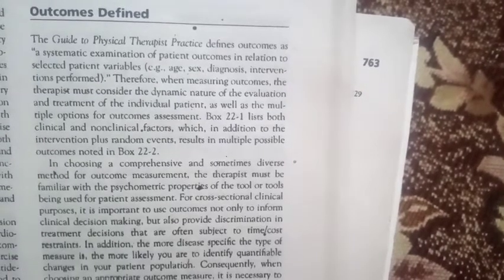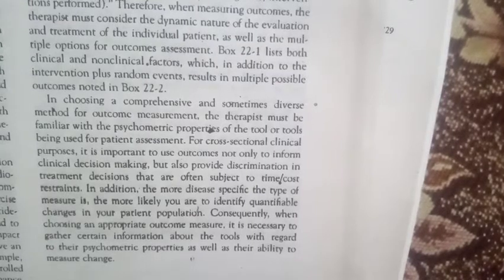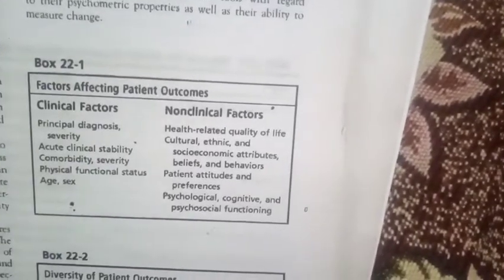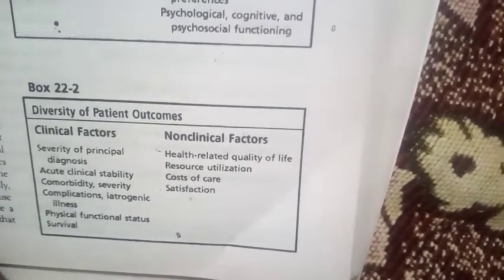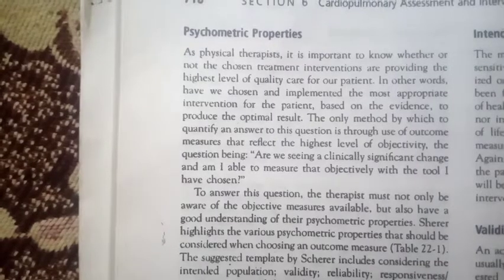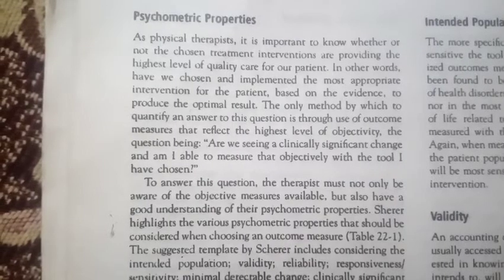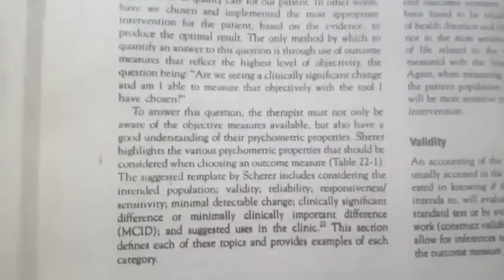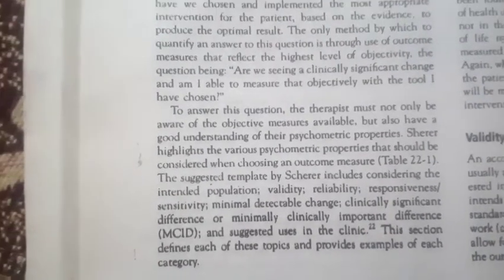||Outcomes defined in detail||Psychometric properties||